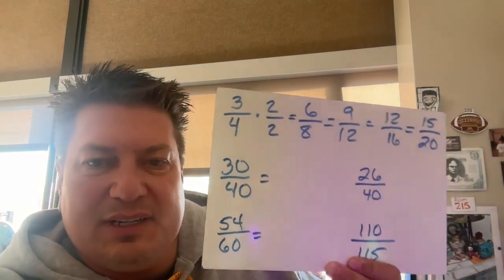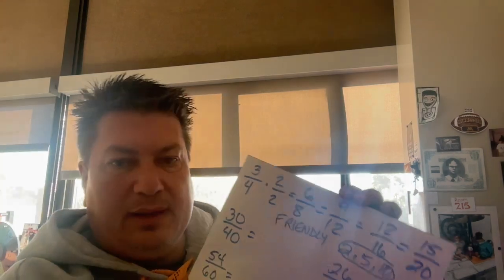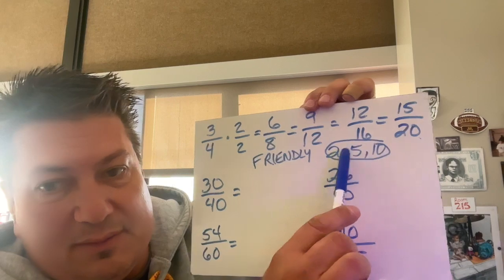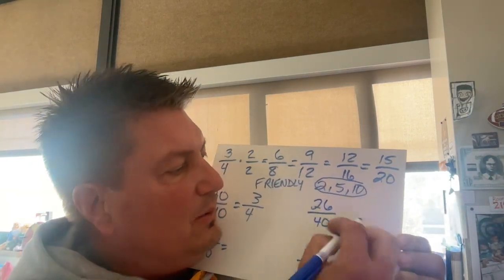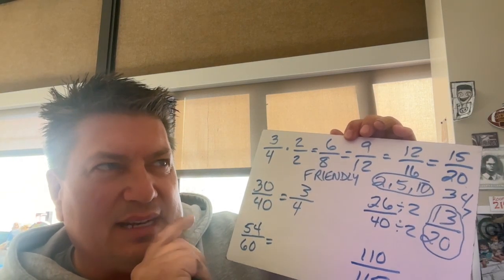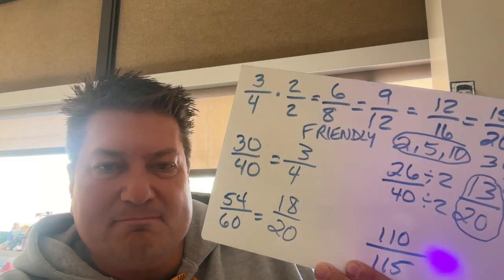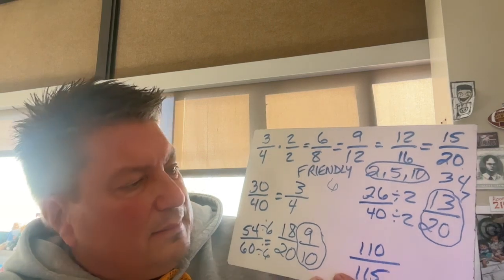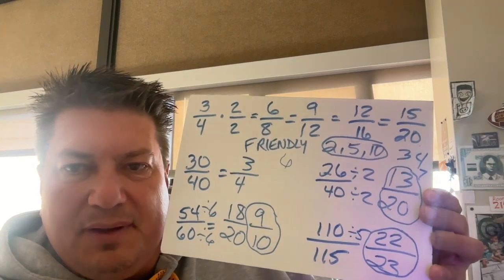Simplify Fractions - look for Friendly Numbers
We aren't changing the quantity of what we have... we are just simplifying the fraction to make it easier to think about or use.  Look for Friendly Numbers like 2, 5 and 10 to help make a good decision on simplifying.  If you use a 3, those numbers need to add up to a number that is divisible by 3.  Bottom line - use friendly numbers to help you work with your numbers until one of them is PRIME. Frustration is normal and the need for practice is high.  Good luck and I hope that this makes sense for you.